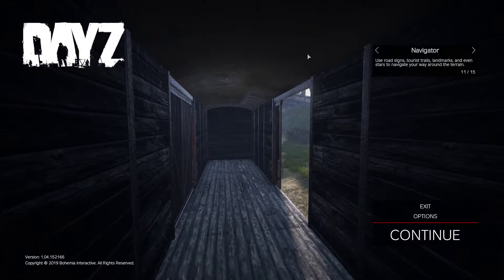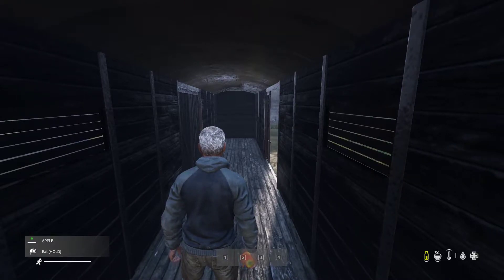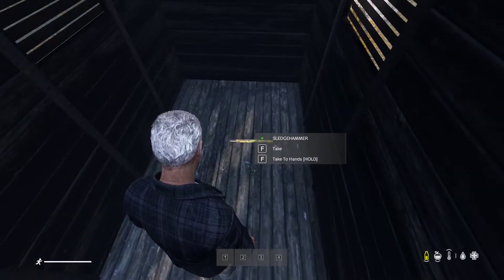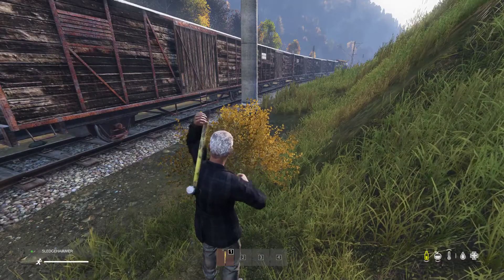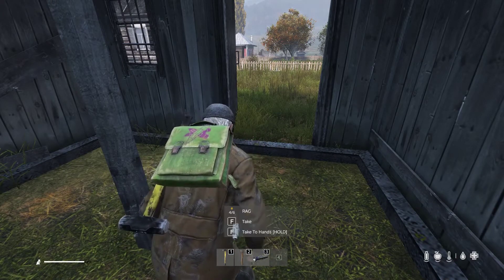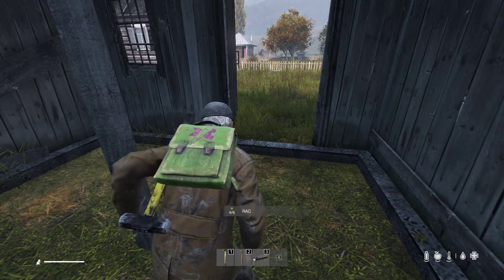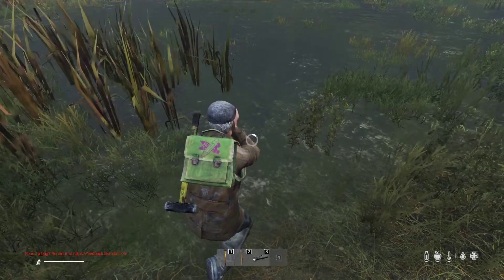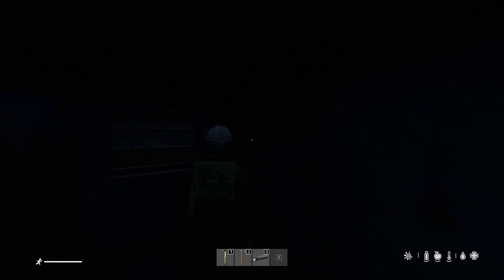DayZ - First Time Playing Ep.01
I finally gave DayZ a try. And I am impressed. Though I did not meet any players in game, I did hear gunshots. Oh and night time, gonna have to get some night goggles or something, cause it is hella dark at night!!